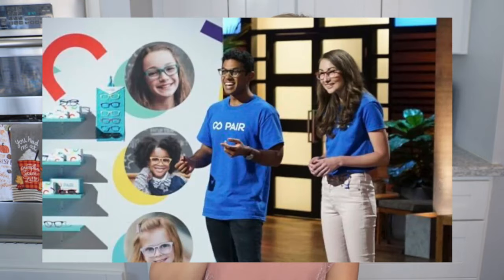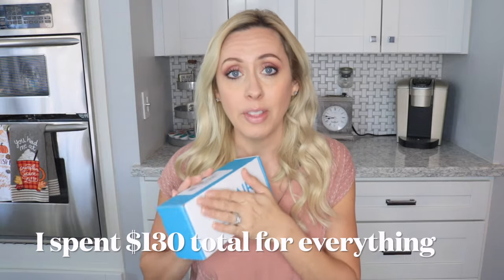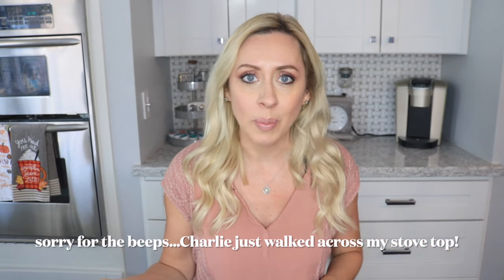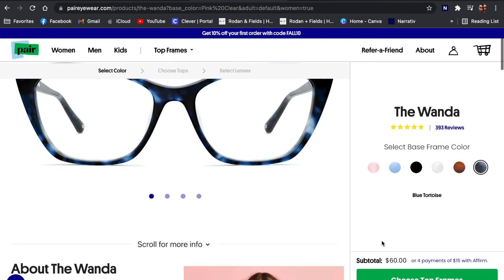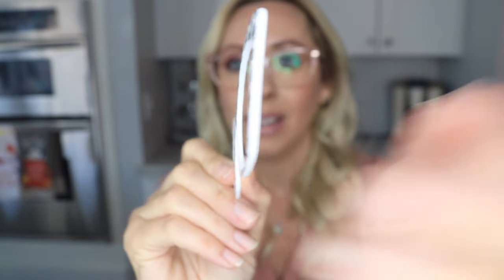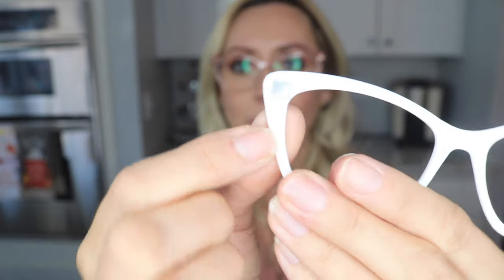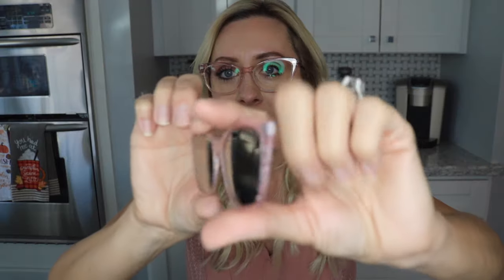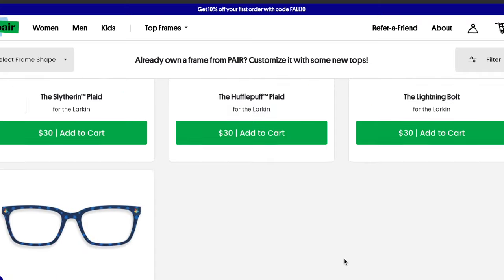PAIR EYEWEAR REVIEW & TRY ON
I'm obsessed with my new glasses!  Have you guys tried them before?

***EQUIPMENT USED***

EDITING: iMovie